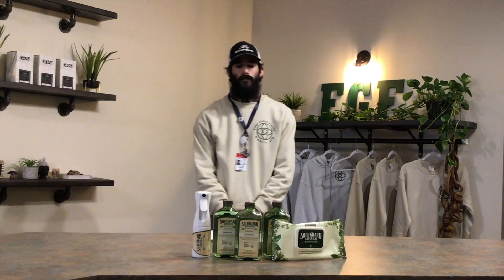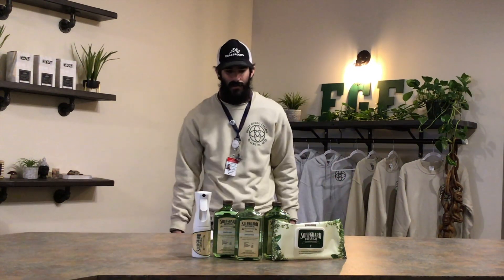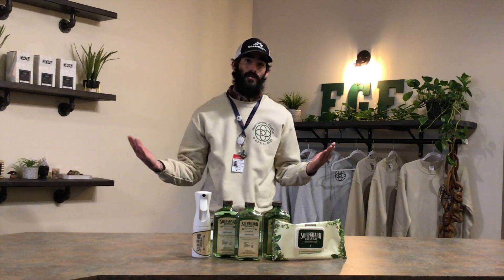Our Safe & Healthy Dispensary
At Four Green Fields we are committed to keeping our patients safe and healthy. One of our favorite ways we enforce this standard is by choosing cleaning supplies that do not leave behind harsh chemicals and toxins. Sol-U-Guard is one of our favorites and we wanted to share it with all of you!